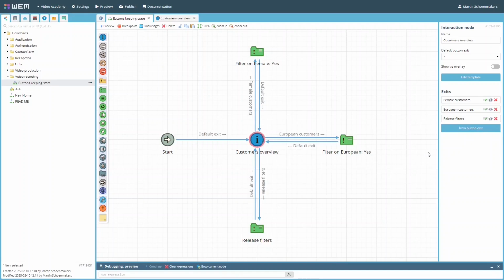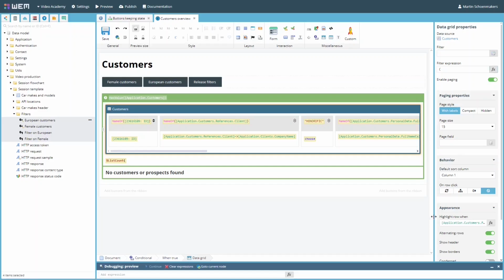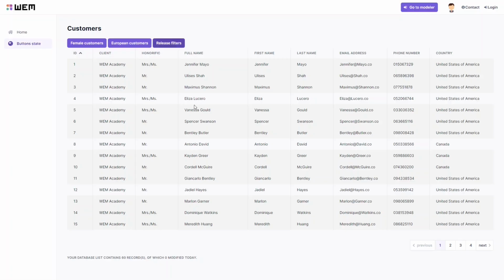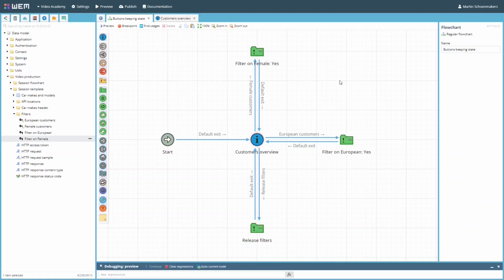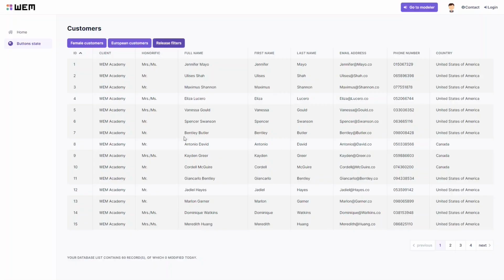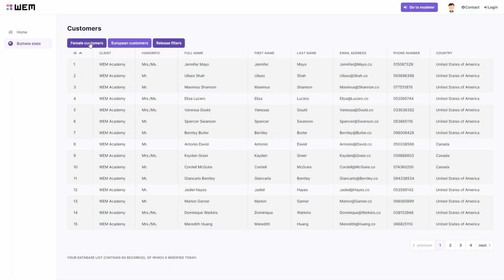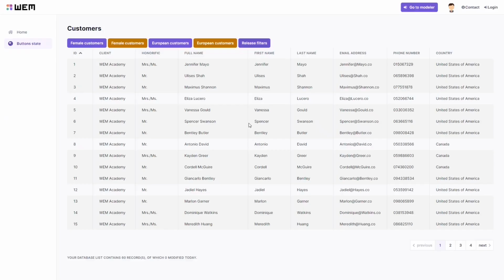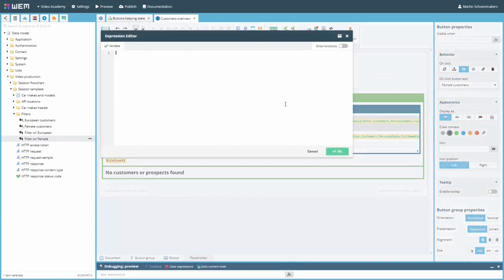How to make your Buttons that show their state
Learn how to create a dynamic button bar in WEM, where buttons toggle filters ON and OFF, showing their state with vibrant colours. This tutorial will guide you through building a button bar that visually represents whether filters have been applied, giving your users clear and interactive feedback.

Master the art of interactive UI elements and improve user experience with responsive, stateful buttons.

Chapters:
0:20 - General explanation
1:29 - Toggle filters
2:52 - Duplicate buttons
3:18 - Change button visibilities
3:48 - Preview solution
4:15 - Conclusion